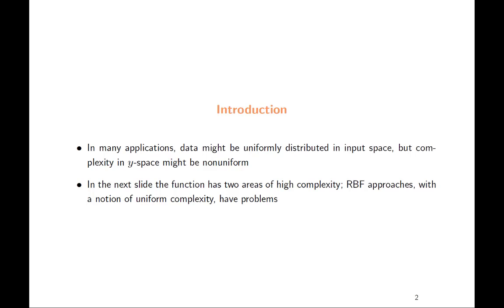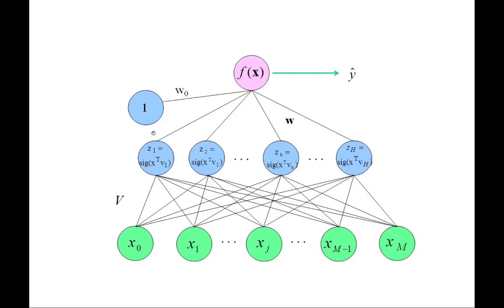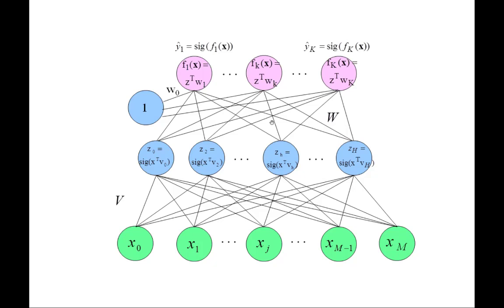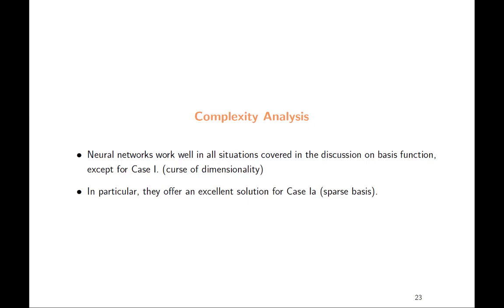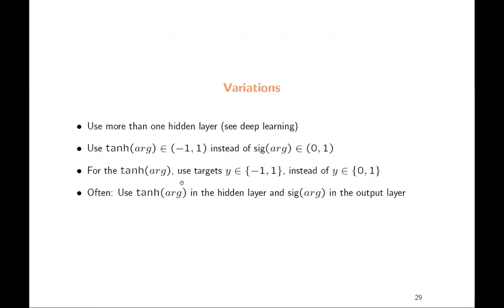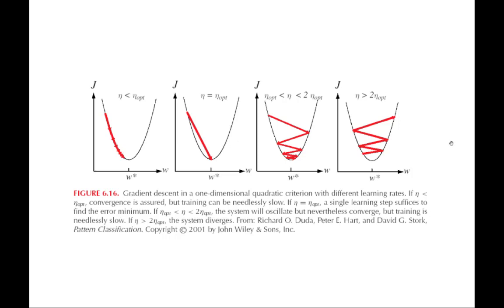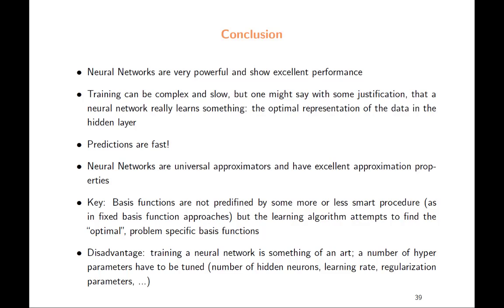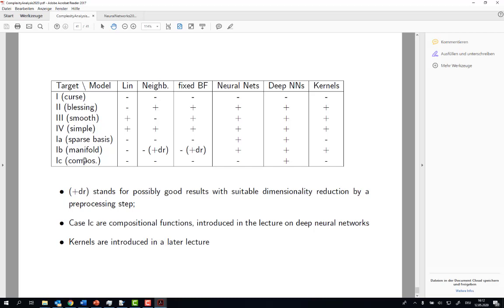2020 05 14 NeuralNetworks